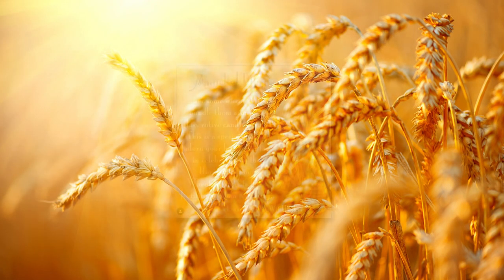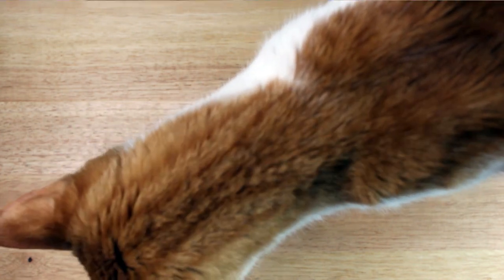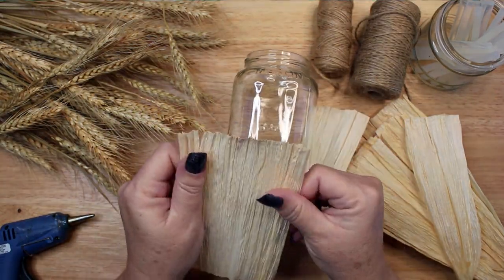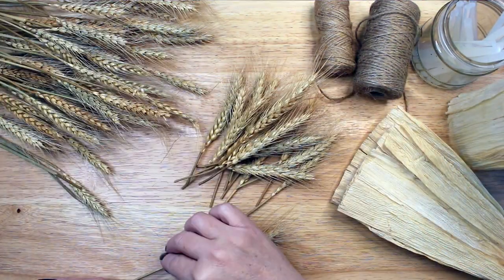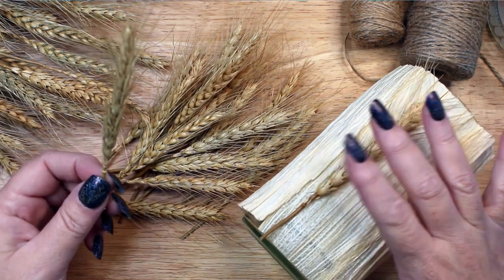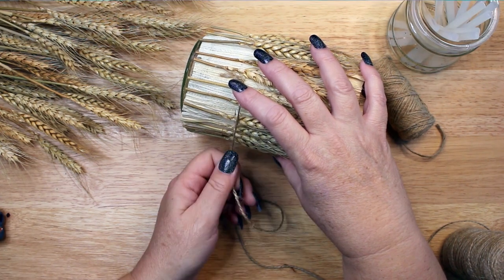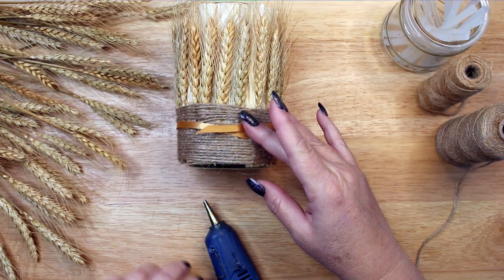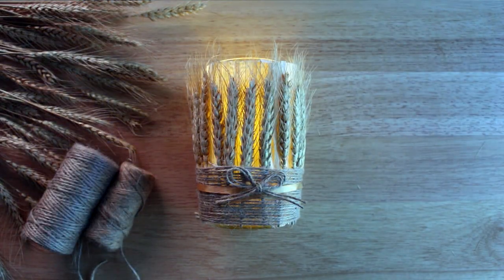Make a Lammas Candle Holder for Lughnasadh, Witchcraft, Wicca, Wheel of the Year, Magical Crafting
In this video I will show you how to make a candle holder for Lammas or Lughnassa. Let’s do some Magical Crafting.

corn husks
flameless candle set